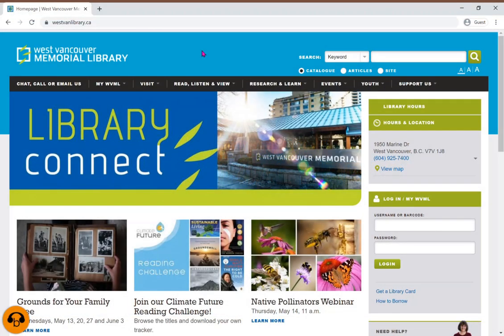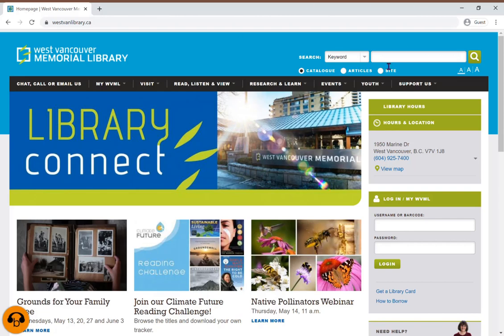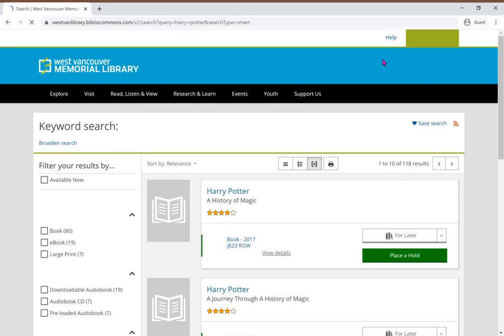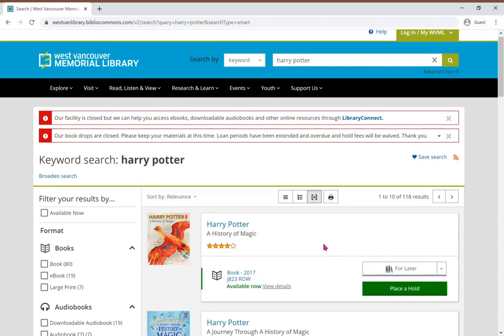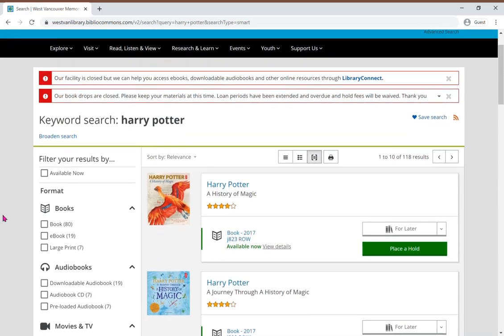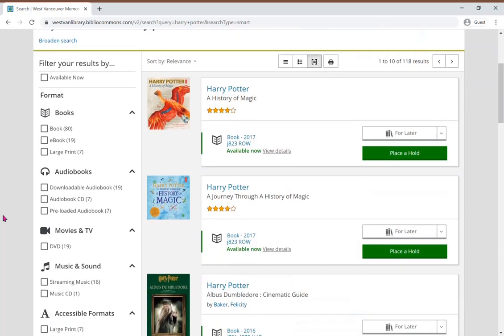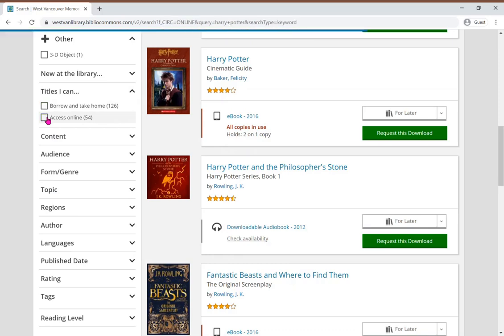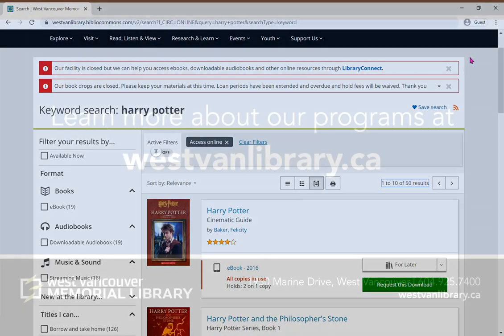Catalogue Search - Find digital materials you can borrow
Learn how to browse our online catalogue and find digital material (audiobooks and ebooks) you can borrow from home.